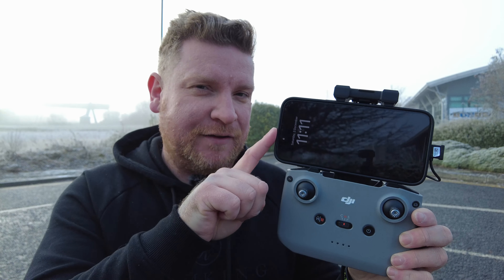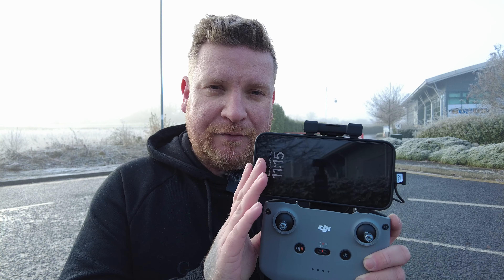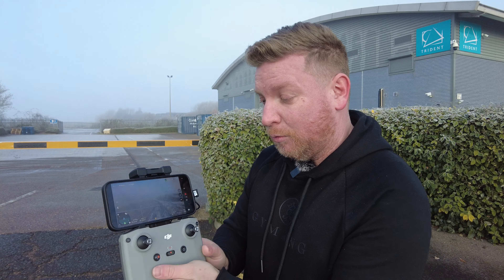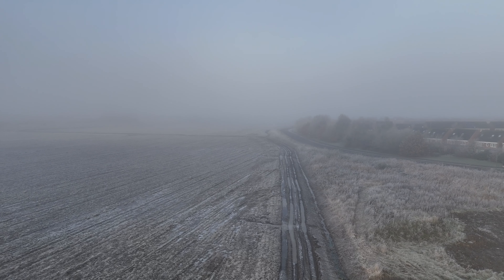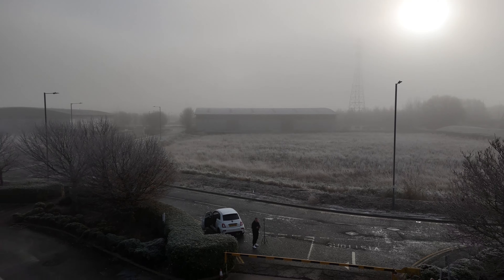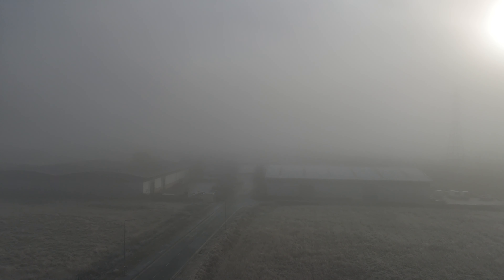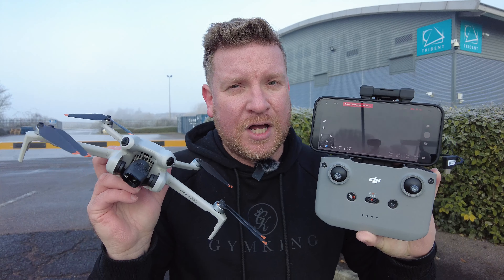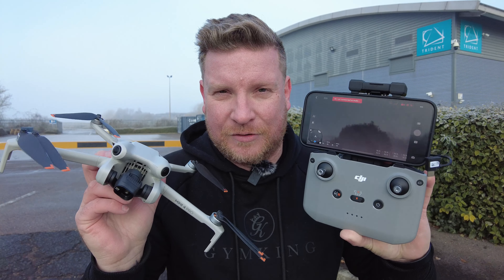Can you Fly a DJI Drone with No DJI Fly App?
What happens if you phone or tablet breaks or loses charge mid flight? The DJI fly app enhances your drone flying experience allowing you access to the live feed, settings, maps gps and more! if you suddenly lost your screen will the drone crash and most importantly what should you do? In this video I explain exactly what to expect should this happen